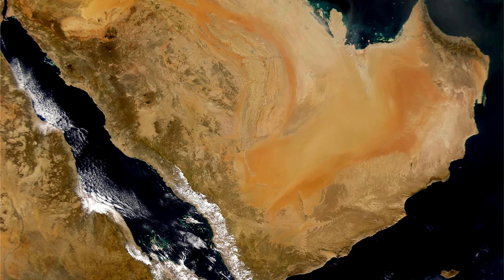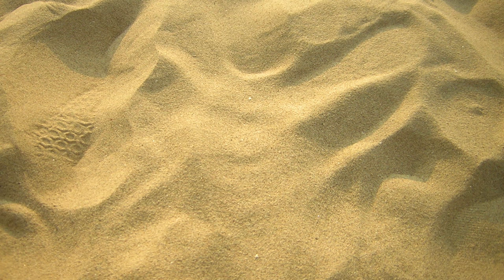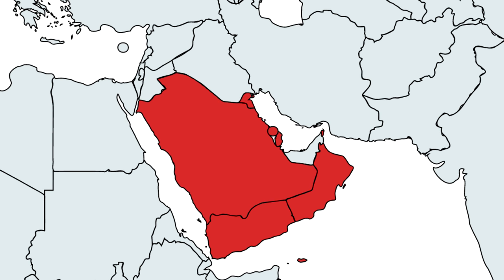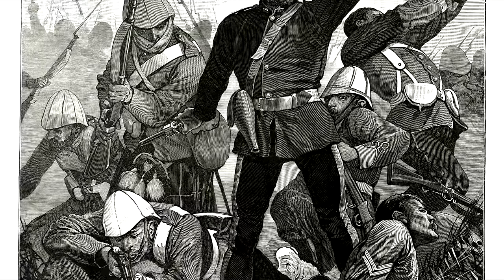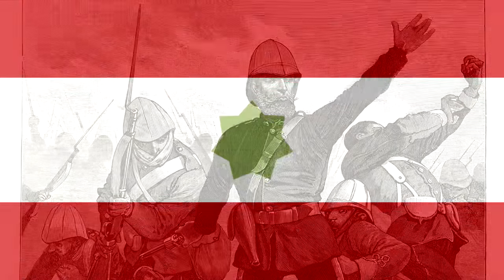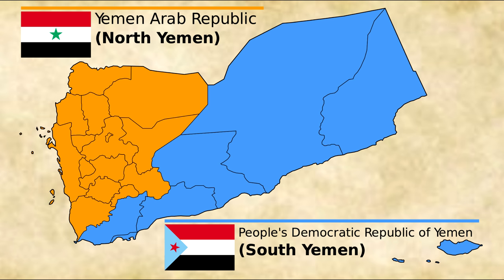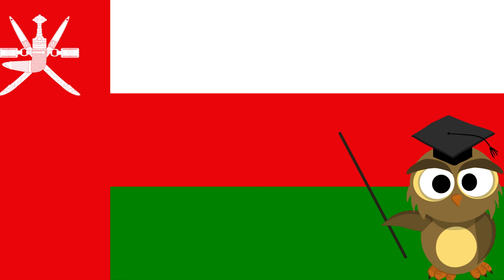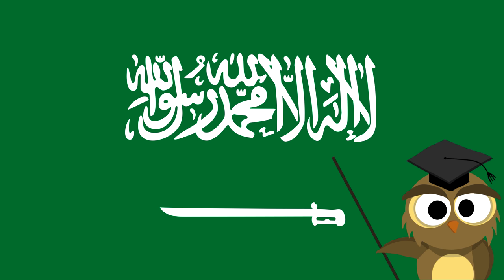Arabian Flags of the Middle East Explained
The Arabian Peninsula, also known as just Arabia, is a peninsula of Western Asia, considered a subcontinent of Asia. It is the biggest peninsula in the world.
Arabia is made up of quite a few countries including Yemen, Oman, Qatar, Bahrain, Kuwait, Saudi Arabia and the United Arab Emirates as well as parts of southern Iraq and Jordan – which feature in other videos.

Btw; If you enjoyed this, please share it on Reddit, Twitter, Facebook, etc. For a small channel like this, it helps out a lot :)

I also now have Twitter!